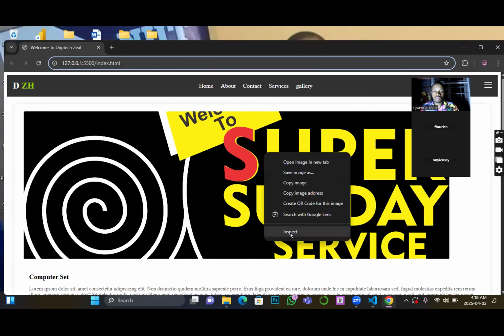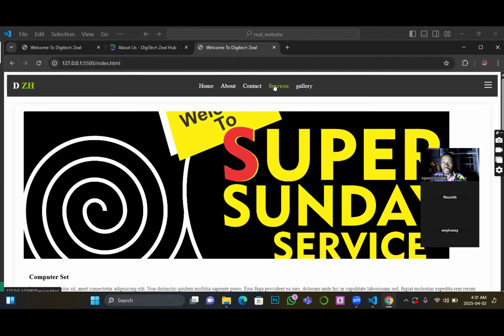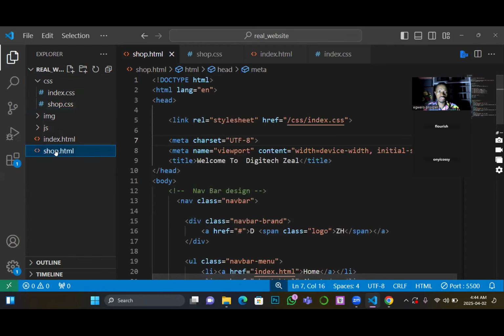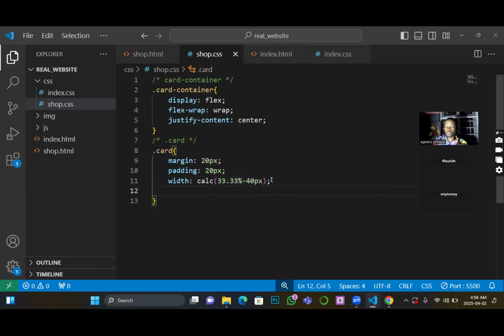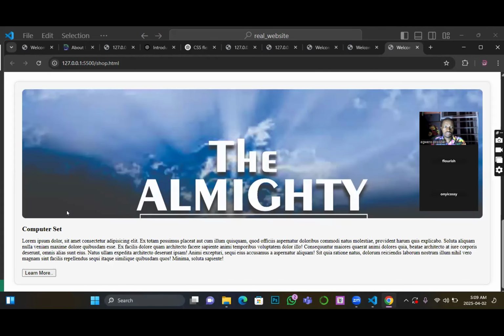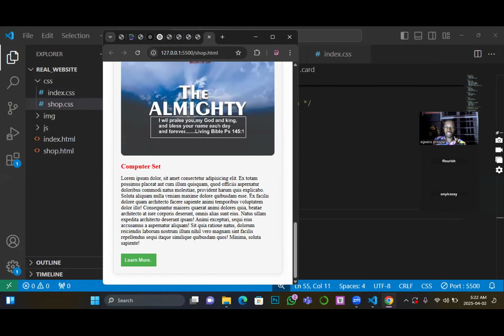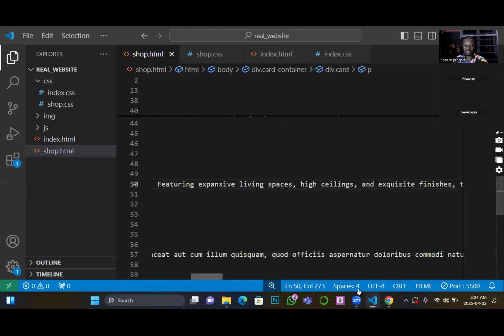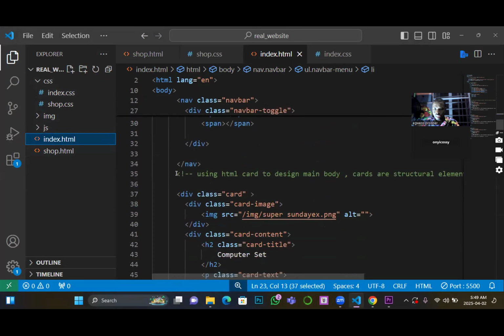HTML CARD DESIGN PART 2 BY EGWERO PROSPER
How To Create a Responsive Card with html and css